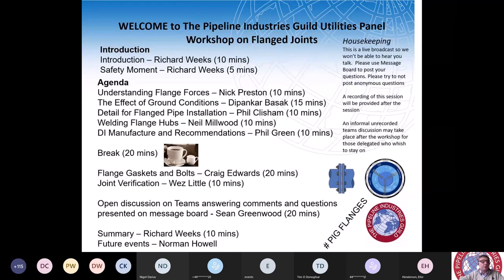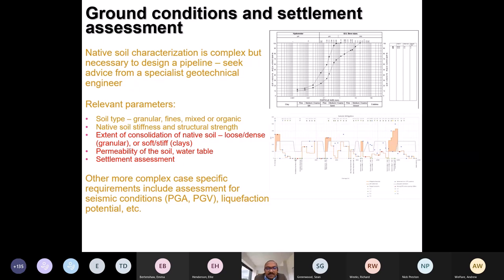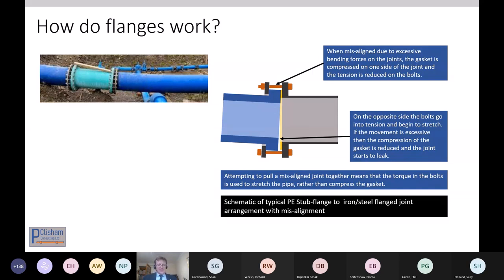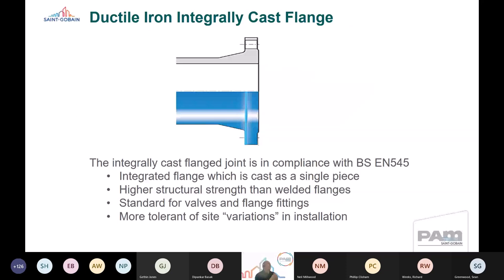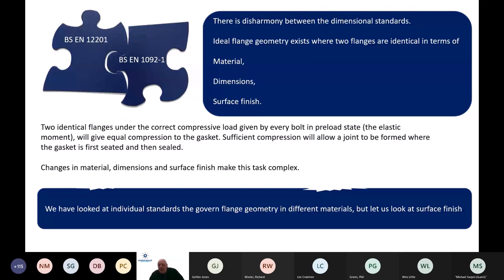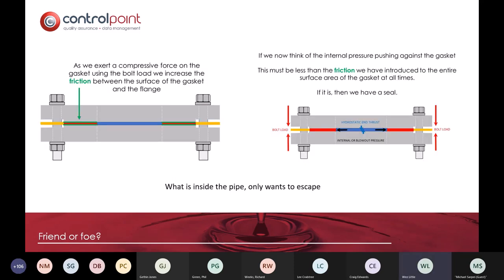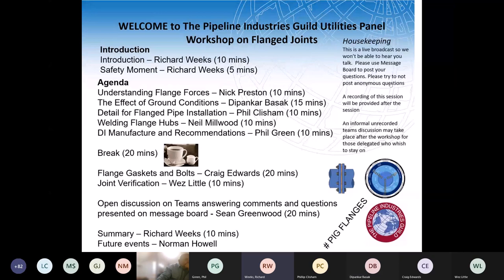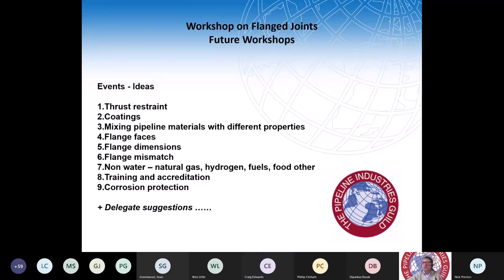Webinar: Flanged Joints in Water Mains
Hosted by The Utilities Panel of The Pipeline Industries Guild this workshop will cover good practice in the design, manufacturer and construction of flanged joints in pipelines and highlight some of the common pitfalls which can lead to joint failure.